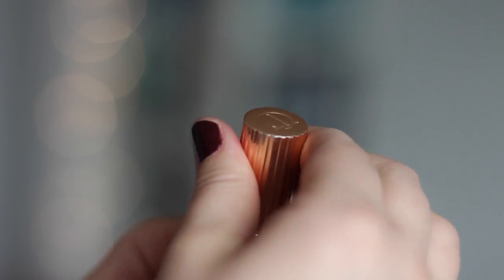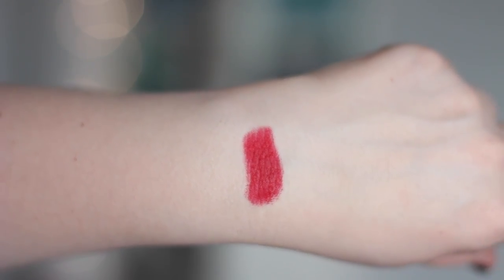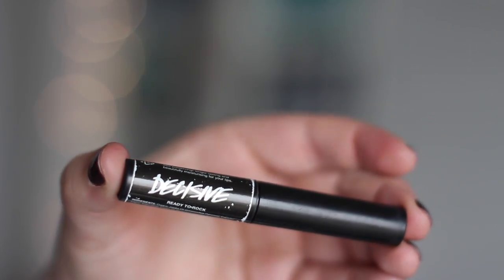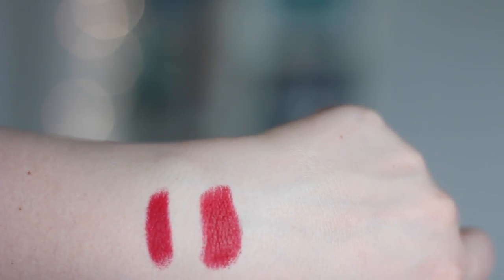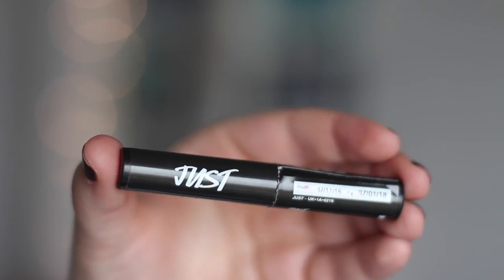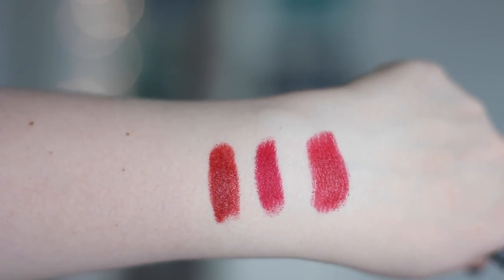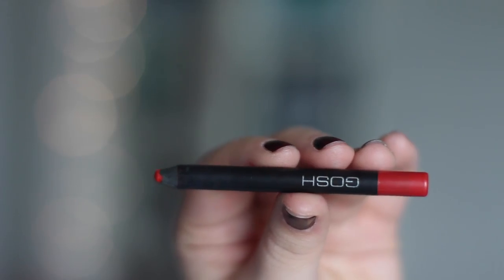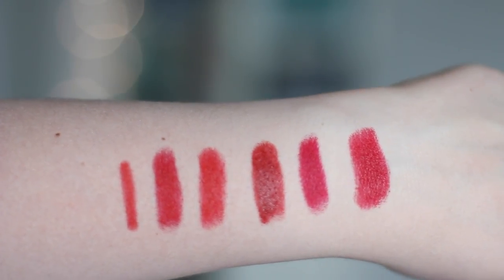Top 5 Cruelty Free Red Lipsticks 💋 | derpinaMODE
Because you can't go wrong with a red lip, here are my favourites!